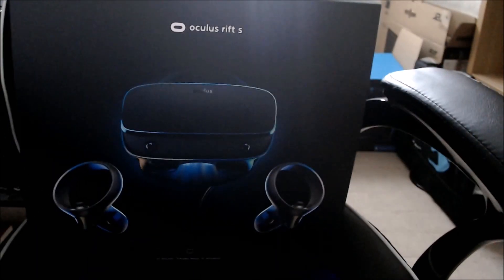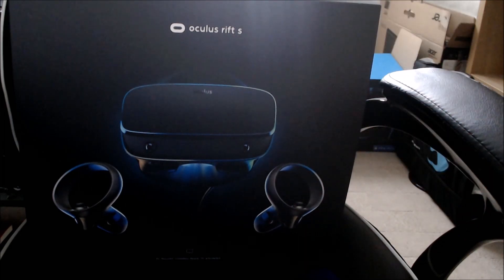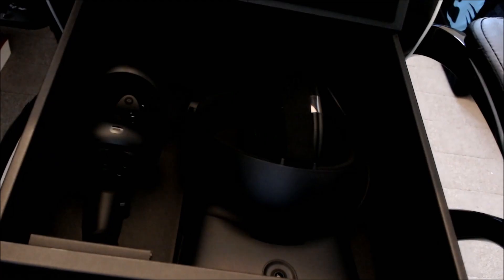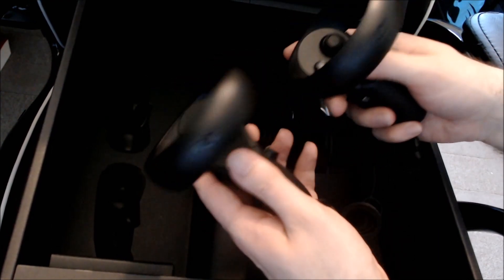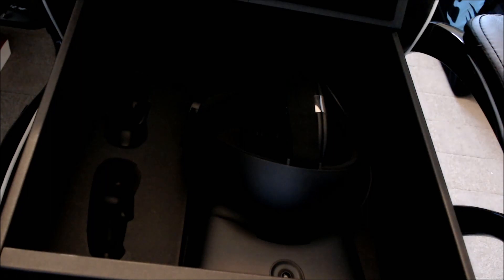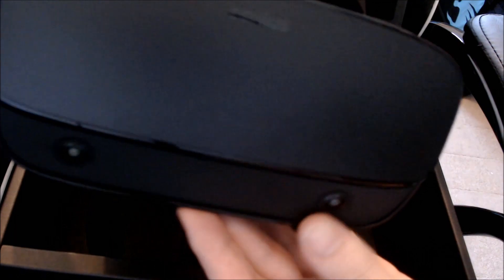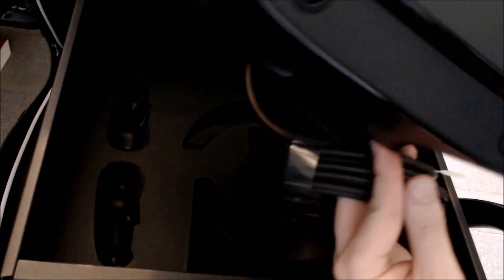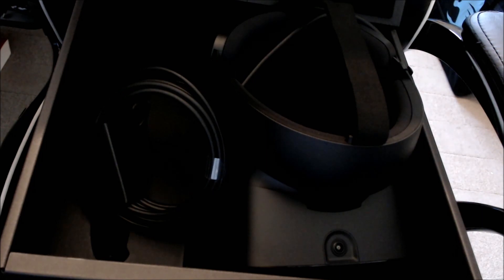Oculus Rift S - Unboxing Video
Here is the long-awaited unboxing of the new Oculus Rift S Virtual Reality Headset from Oculus!